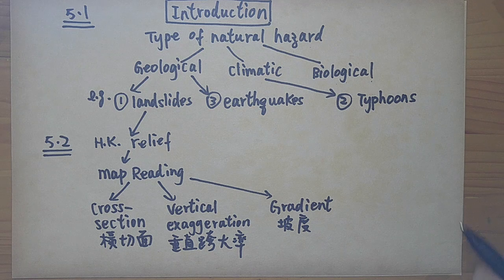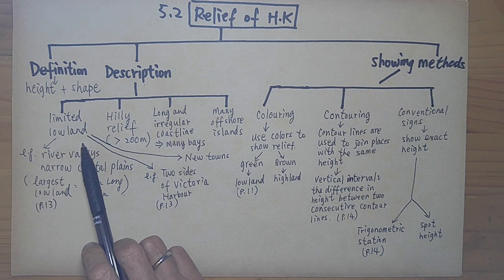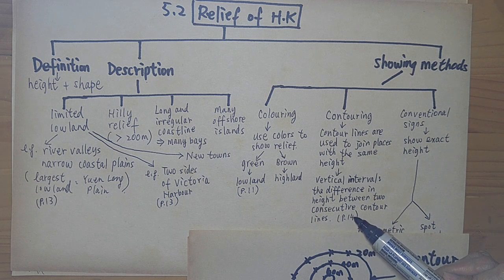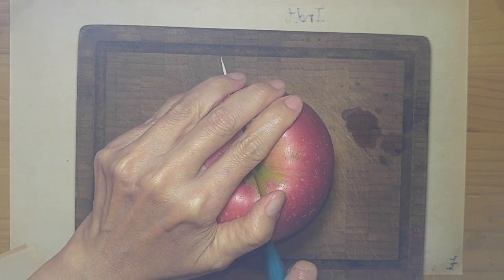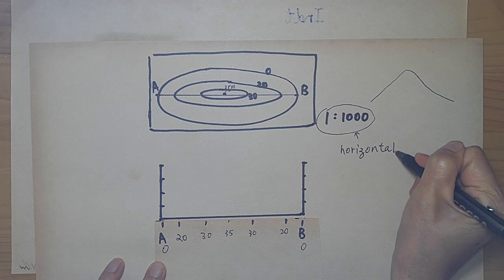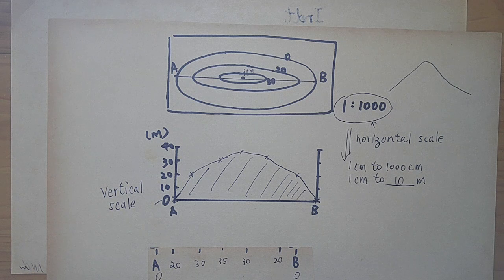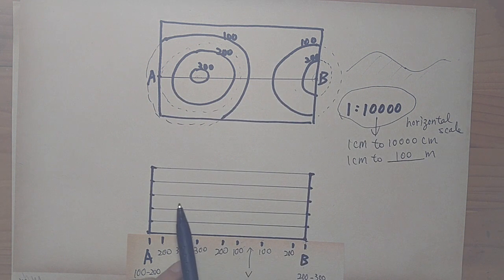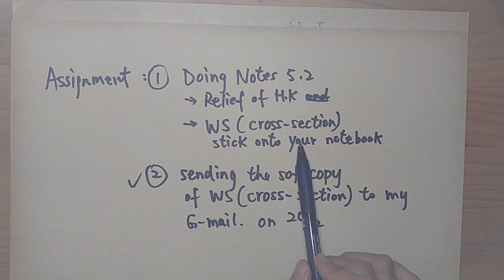Relief of HK and cross section(S2 Geog map reading)